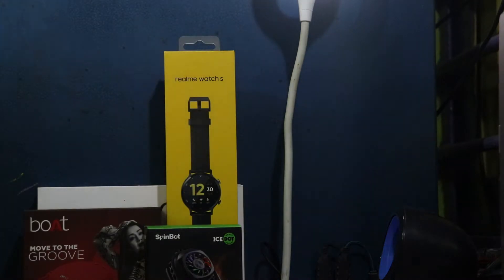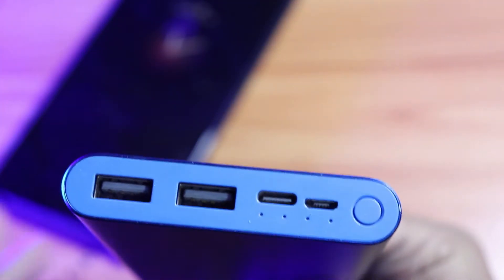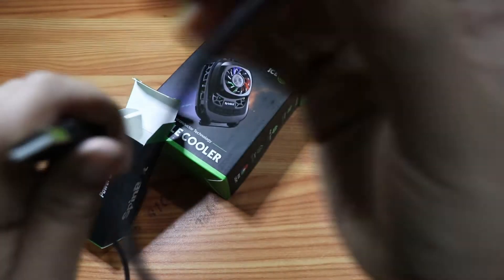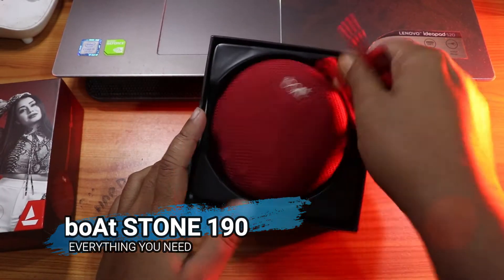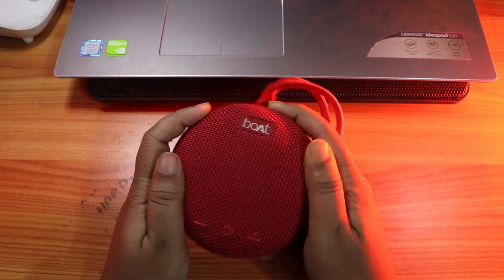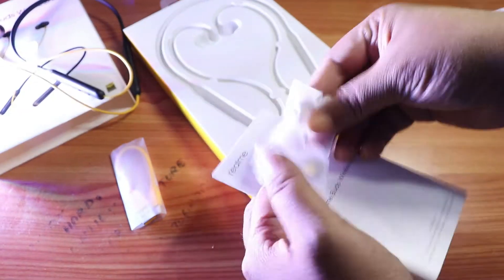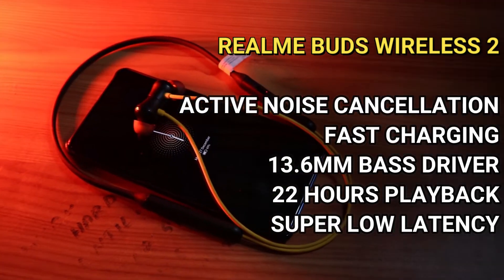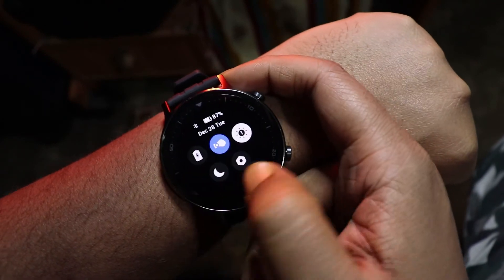TOP TECH GADGETS 🔥 | MY FAVOURITE PICKS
LUCKY TO HAVE YOU ALL GUYZ ♥️✨

5 FAVOURITE GADGETS !

MI POWERBANK 3i

SPINBOT MOBILE COOLER

BOAT STONE 190

REALME BUDS WIRELESS 2

REALME WATCH S

I literally started from zero❤️. I remember my first subscriber - I was so excited, and then I looked, and it was my dad.♥️👀

CHANNEL NAME - EVERYTHING YOU NEED

CHANNEL OWNER - AVIJIT
HOST - AVIJIT , ARPAN, BHARAT

Best Smartphones Under 20000 ⚡| December 2021 🔥

• MOTOROLA G60
• REALME NARZO 30 PRO 5G
• POCO X3 PRO
• REDMI NOTE 10 PRO MAX
• IQOO Z3 5G
• REALME X7 5G
• REALME 8S

BEST GAMING SMARTPHONE

BEST ALL ROUNDER SMARTPHONE

BEST PHONE FOR UPDATES

Everytime Whenever I need all of You ♥️
You all are there for me 💖

Keep Supporting